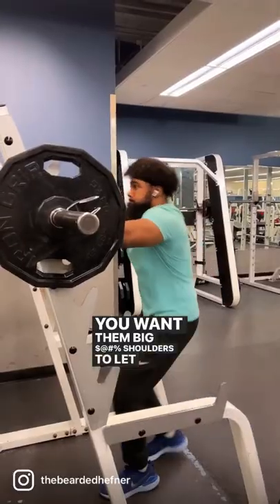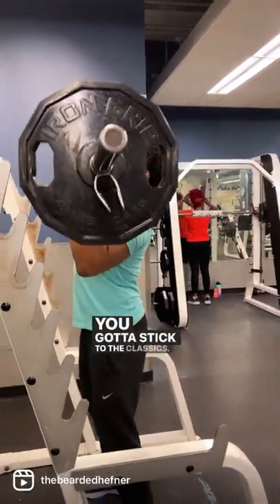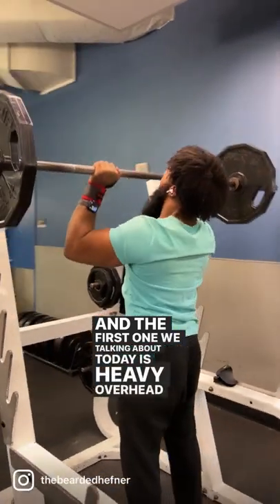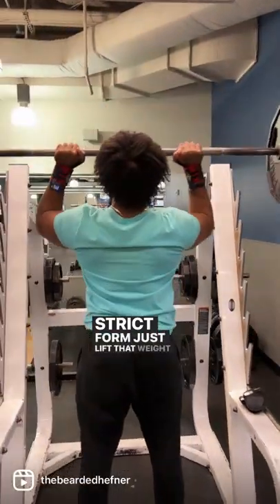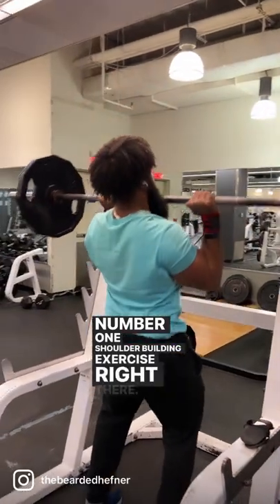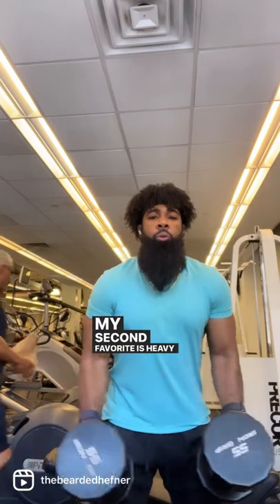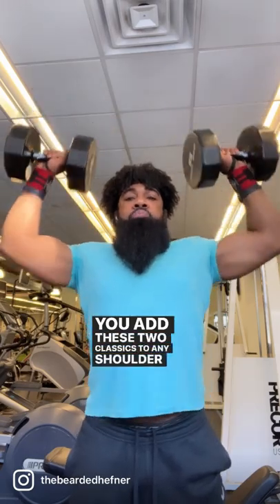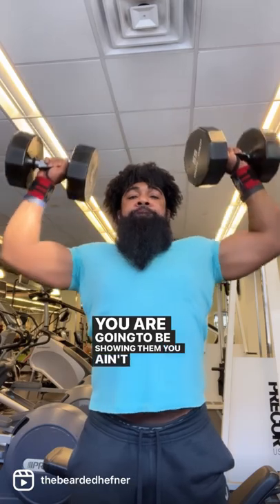💪🏾 BIG A$$ SHOULDER BOULDER EXERCISES 🥵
These are my TOP Shoulder Exercises if you want those big boulders to compliment your traps, chest, upper back, and arms.

These are CLASSIC movements and should be the foundation to build bigger delts and wider shoulders.

Overhead Press, aka OHP
Dumbbell Shoulder Press - Standing

Do these in the Reverse Pyramid Training Routine

If you made your way over to this description box, drop me a comment to let me know you were here! I wanna hear from you! Hit me with a LIKE on your way out.

Connect with The Bearded Hefner on Social Media -

--- Related Content ---